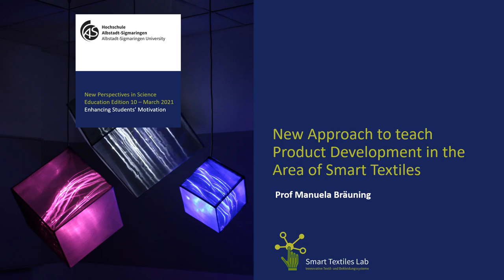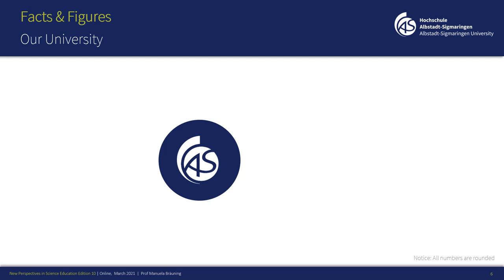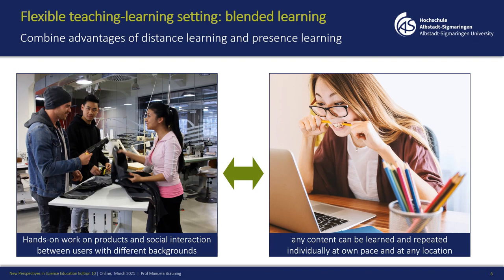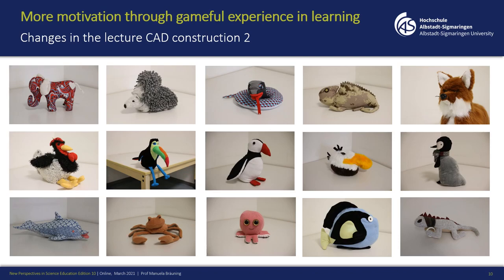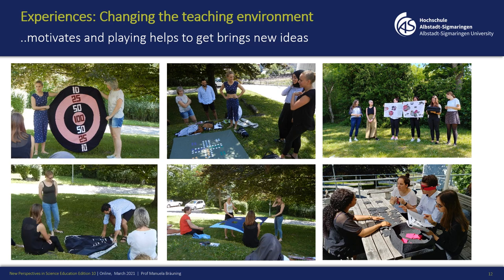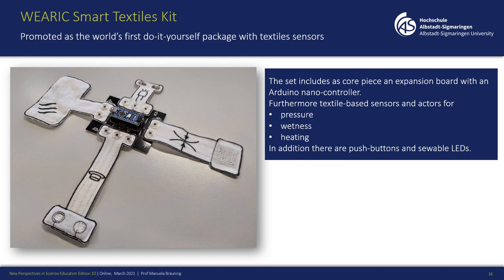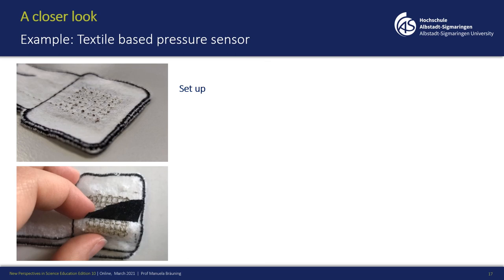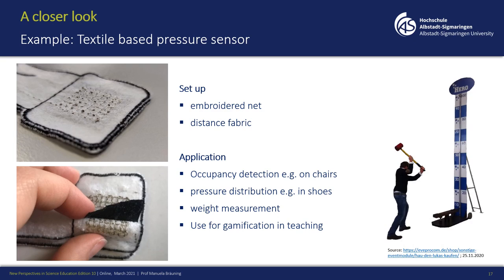New Approach to Teach Product Development in the Area of Smart Textiles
The paper "New Approach to Teach Product Development in the Area of Smart Textiles" was presented in the framework of the Tenth edition of the International Conference "New Perspectives in Science Education" held on 18 - 19 March 2021